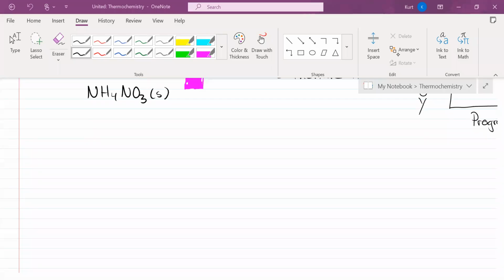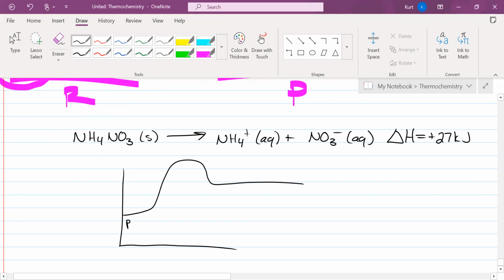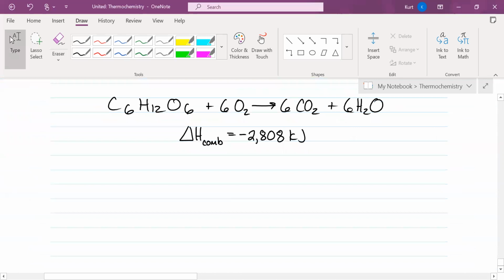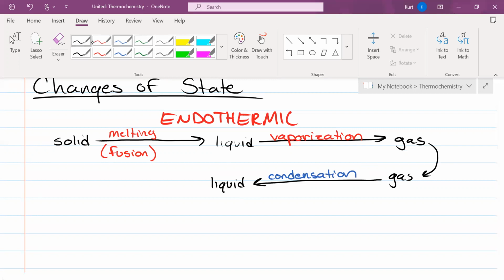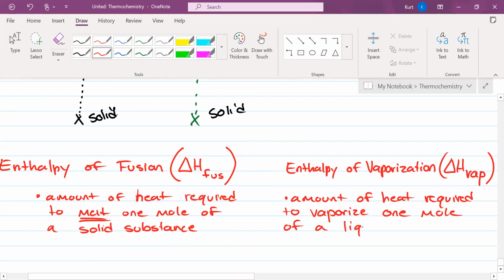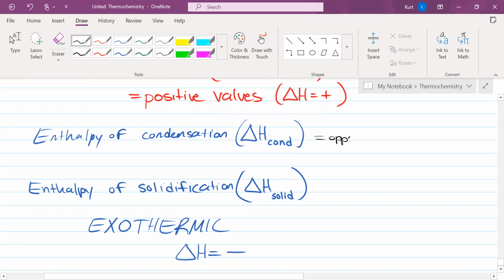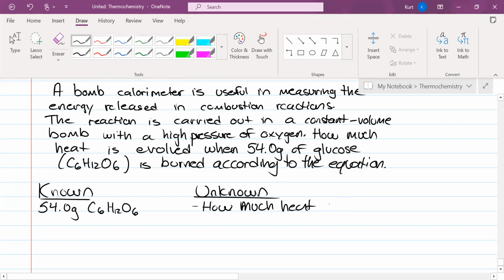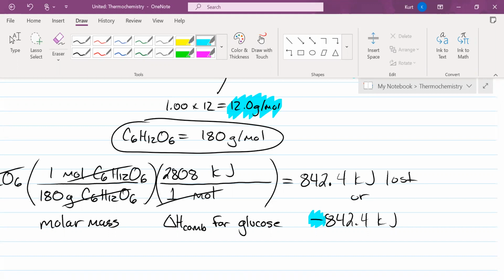May 6: States of Matter and Energy Change